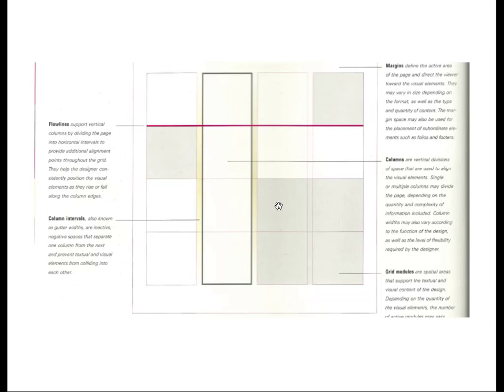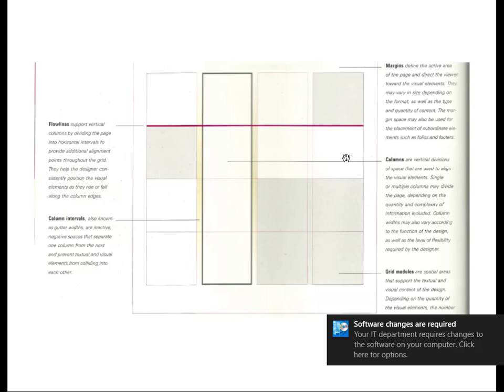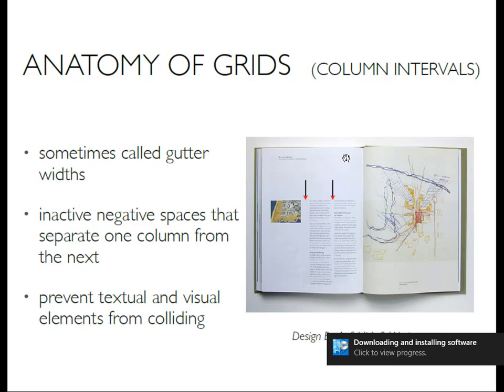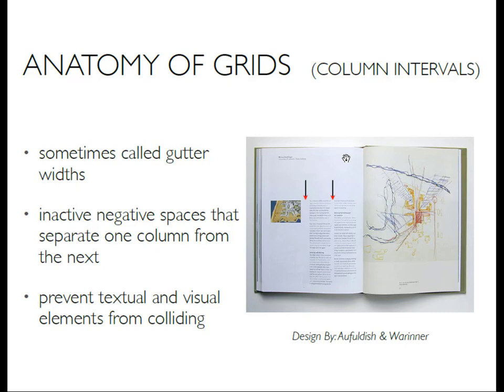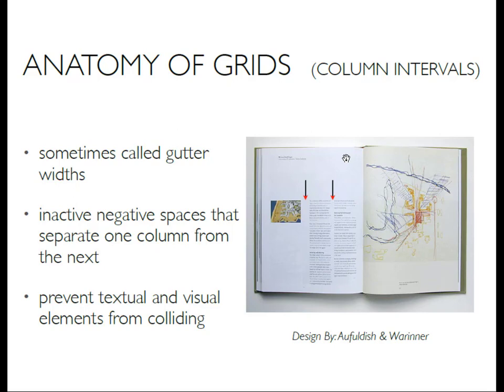Graphic Design Basics 2- Lecture: Composition and Organization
A continued look at successful graphic design examples, composition, and organization. In Depth look at Columns, column intervals, flowlines, and the grid system.